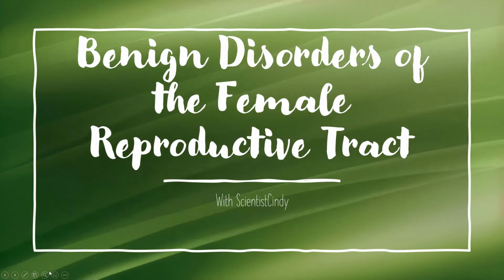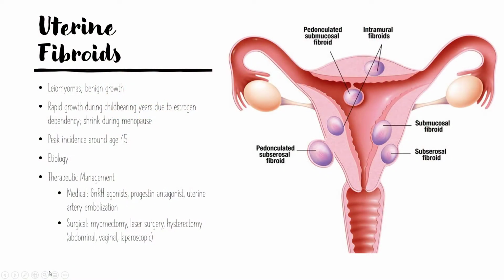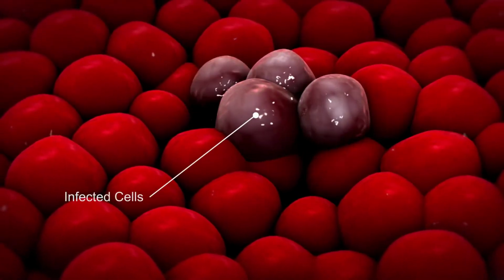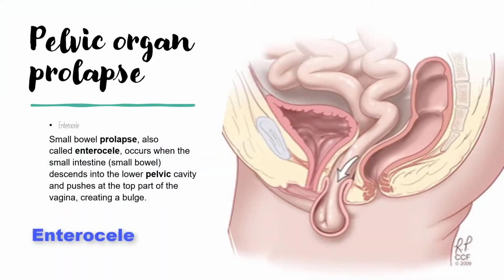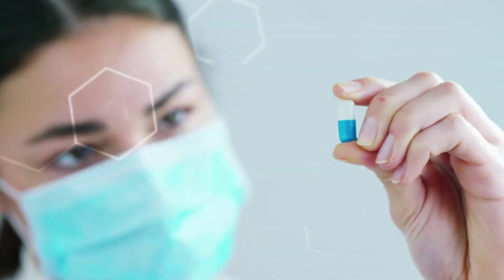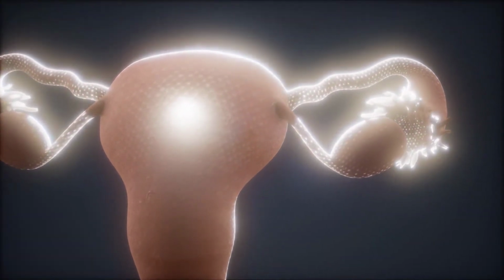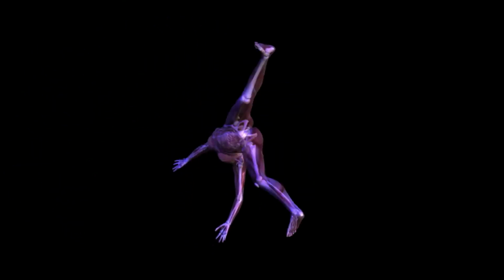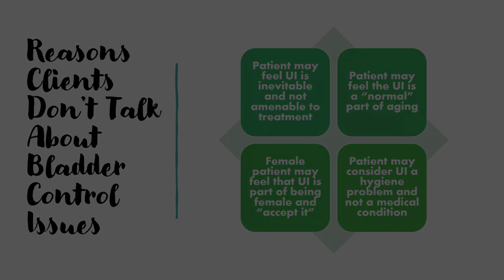Benign Conditions of the Female Reproductive Tract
Benign Disorders of the Female Reproductive Tract. BEGIGN NEOPLASMS. Benign neoplasms are non-cancerous forms of tissue growth. "Benign," means 'non-cancerous'. "Neoplasm," means 'excessive tissue growth'. Let's begin by looking at some types of benign neoplasms. , or laser vaporization. Endocervical polyps tend to be cherry red. Cervical polyps tend to be grayish-white. Most polyps are asymptomatic. Mild symptoms might occur including abnormal vaginal bleeding, or discharge. Uterine Leiomyomas or Fibroids. Fibroids are benign growths. Fibroids, when present, tend to grow rapidly during the childbearing years due to estrogen dependency and they shrink upon menopause. The risk of fibroids is usually highest at around the age of 45. Fibroids can be treated by using gonadotropin-releasing hormone or GnRH agonists, progesterone agonist, and uterine artery embolization. There are also surgical methods of removal, including myomectomy, laser surgery, and hysterectomies. Hormonal methods to treat uterine fibroids have advantages and disadvantages. The advantages of the hormonal method for removing fibroids is that it is non-invasive, regan is removed from its normal position. In Stage 0, there is no descent of pelvic structure during straining. In Stage 1, the prolapsed descending organ is less than one centimeter above the hymenal ring. Stage 2, is when the prolapsed organ extends one centimeter below the hymenal ring, and Stage 3, is when the prolapse extends two to three centimeters below the hymenal ring. Therladders may benefit from Estrogen Replacement Therapy. Estrogen helps strengthen and maintain muscles in the vagina. There are also dietary and lifestyle modifications recommended for people with Pelvic Organ Prolapse, including maintaining a healthy weight, increasing fluid intake, and increasing dietary fiber. There are also devices for the treatment of Pelvic Organ Prolapse, called pessaries. A pessary is a device that is inserted into the vagina that helps to support the pelvic organs. Many women find immediate relief from symptoms with pessary use. Pessaries are available in many shapes and sizes. They can be used short term or long term. Pessary choice, is based on the women's symptoms and the type of prolapse that occurs. Another type of intrauterine device, is called the Colpexin™ Sphere. The Colpexin™ Sphere is an intravaginal device that elevates and supports the pelvic organs. This device can be used with pelvic floor muscle exercises to treat Pelvic Organ Prolapse. Surgical interventions are also available for Pelvic Organ Prolapse, such as anterior or posterior colporrhaphy. Colporrhaphy is used to tighten and support the tissues that  position into the vaginal canal. The clinical manifestations of Pelvic Organ Prolapse are usually asymptomatic, but may include the feeling of a 'dragging' or 'a lump' in the vagina, or something 'coming down'. Pelvic Organ Prolapse is diagnosed through several means including physical examination, where pelvic examination can observe obvious protrusions and aberrations in bladder function. Laboratory and diagnostic tests can also be done, including urinalysis by urine culture, and post-void urine volume tests.  Urinary and Fecal Incontinence. Urinary and fecal incontinence is the inability to hold urine or feces, and leakage may occur. Incontinence is due to weakness of connective tissue and muscle support of the pelvic organs. This is often related to vaginal childbirth, nce. Incontinence involves an interplay of bladder function, pelvic floor muscles, neural control, and integrity of neural connections for voluntary control. Urge Incontinence versus Stress Incontinence. Urge incontinence is described as the precipitous loss of urine, preceded by a strong urge to void, with increased bladder pressure. Stress incontinence is described as the accidental leakage of urine, that occurs with increased pressure on the bladder, from coughing, sneezif Urinary Incontinence. T reduce stress. Stress reduction includes weight loss, smoking cessation, avoidance of constipation, Kegel exercises, pessaries, weighted vaginal cones, peri-urethral injections, medications like Duloxetine, and estrogen replacement therapy. As a last resort, surgery can be used. There are many reasons that clients don't want to talk about bladder control issues. This is because the patient may feel that urinary incontinence is inevitable and not amenable to any types of treatment, which is false. The patient may also feel that urinary incontinence is just a normal part of aging. The female patient may feel that the urinary incontinence is simply 'just part of being female' and that they should 'accept it'. A patient may also consider urinary incontinence a hygiene problem, and not a medical condition, which is not the case. Incontinence issues is something that should be taken seriously and talked about with your medical provider.